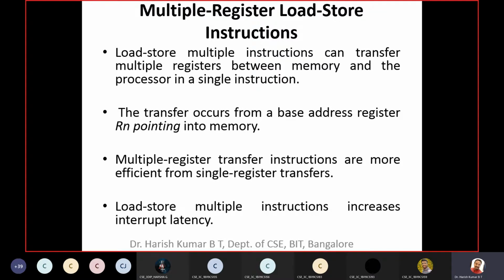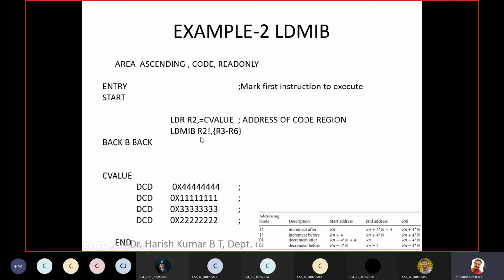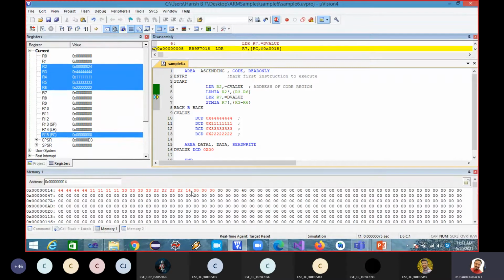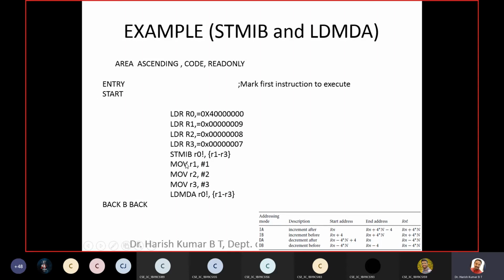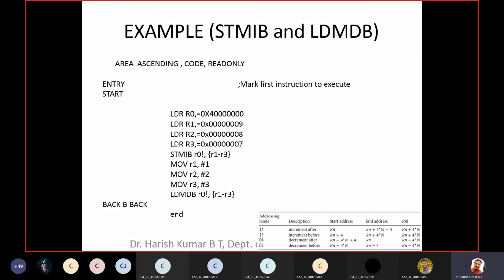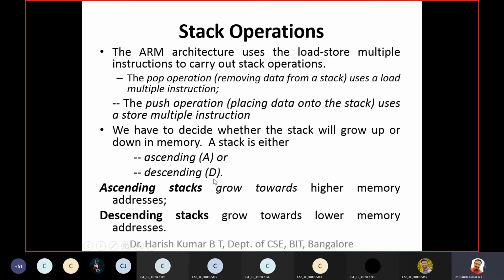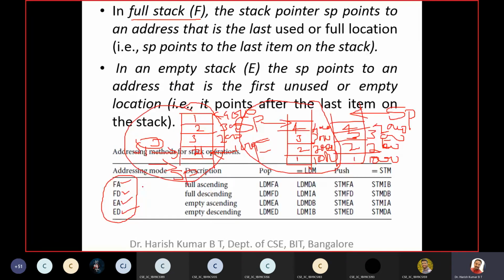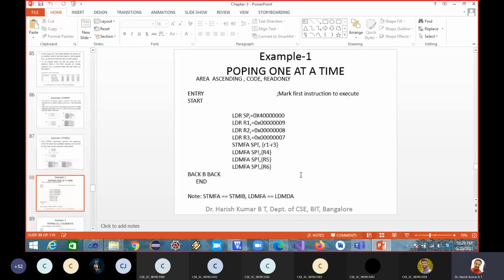Examples on Load Store Multiple Instructions and Stack Operations